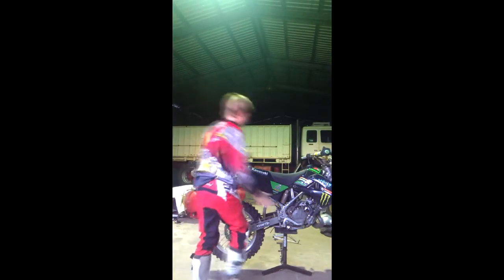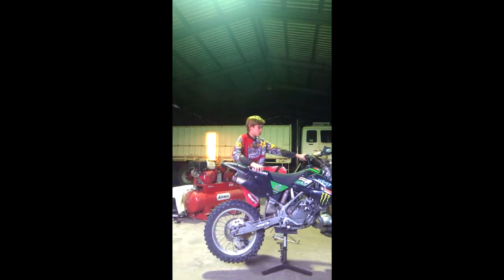2007 Kx 85 startup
hey, know you guys have been waiting for this but here it is my bike is pretty much all stock apart from the
- Pro taper Twinwall handlebars
- Pro Taper pillow green grips
- Ufo plastics
- N style monster energy Graphics.